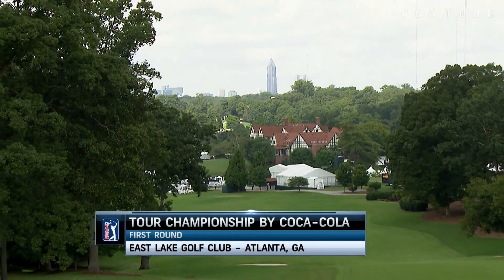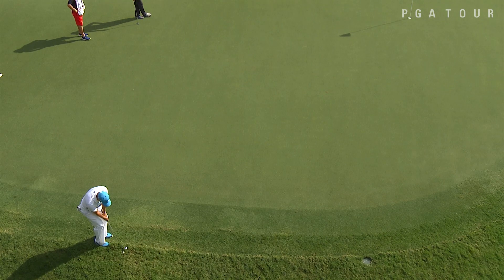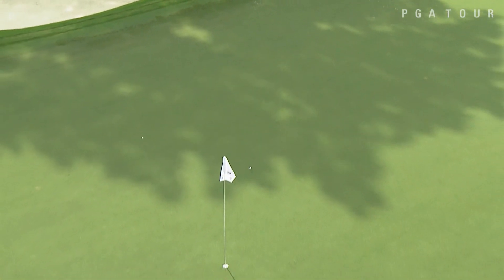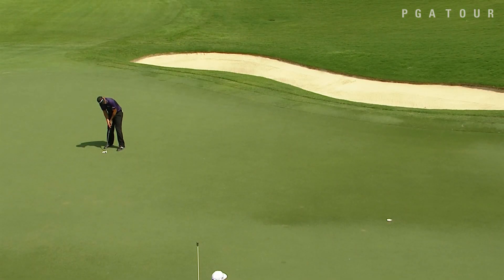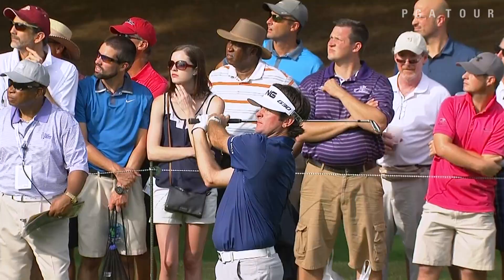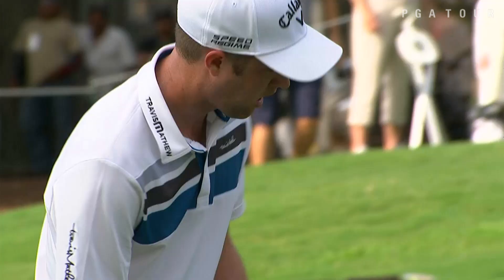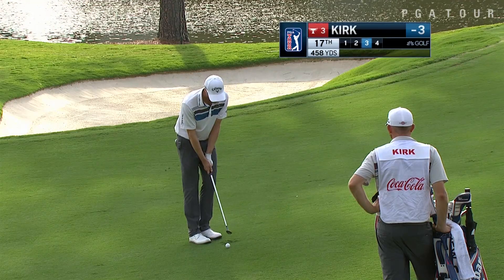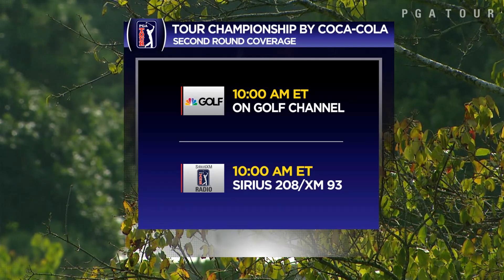Chris Kirk and Billy Horschel card 66 to lead TOUR Championship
In the opening round of the 2014 TOUR Championship by Coca-Cola, Chris Kirk and Billy Horschel each shot 4-under 66s to grab a share of the lead and firmly in control of their own destiny. .